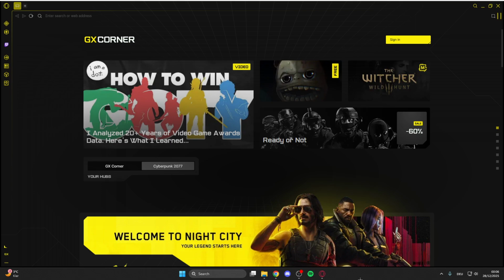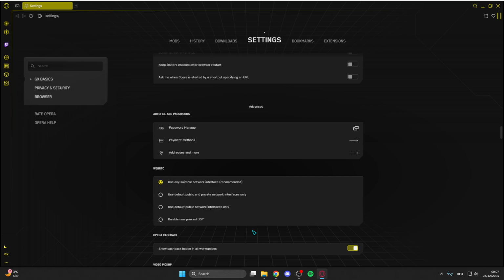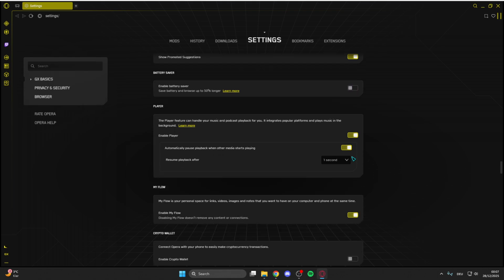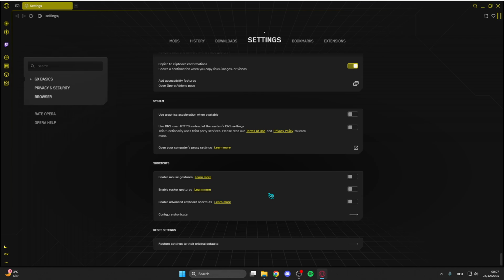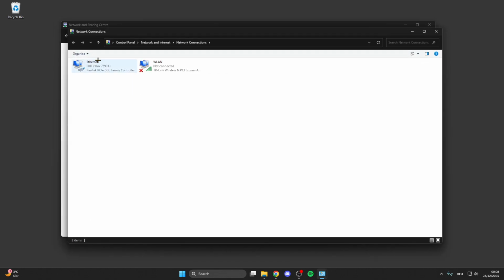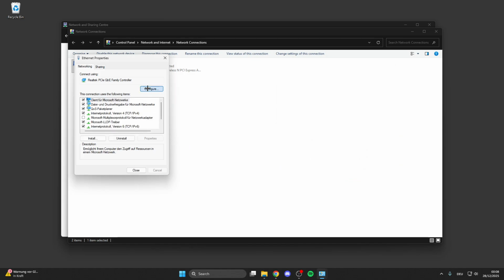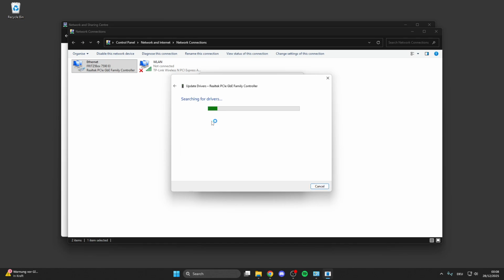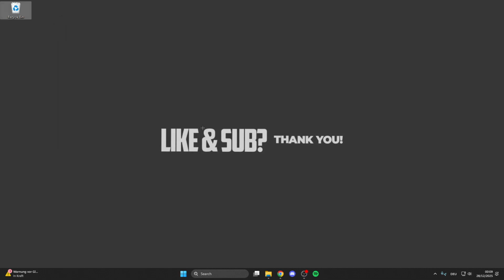Opera GX how to fix download problem - download speed slow Full Guide